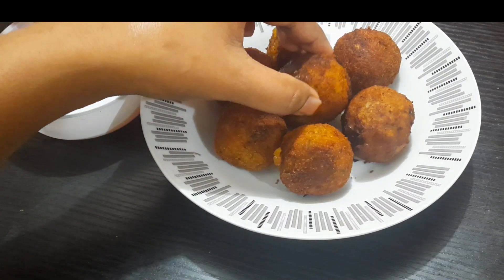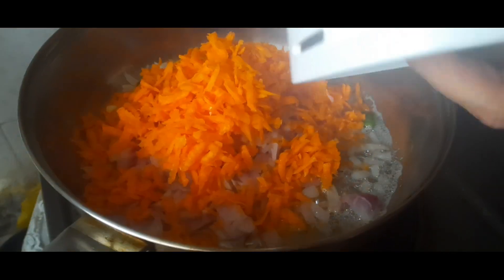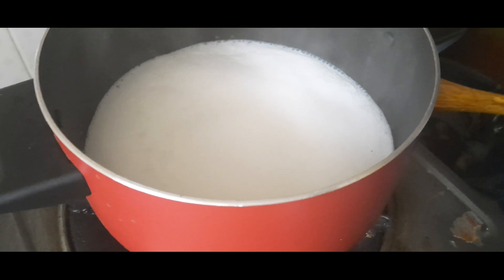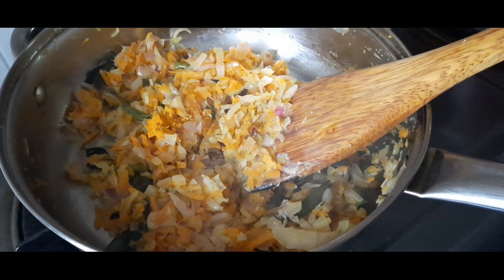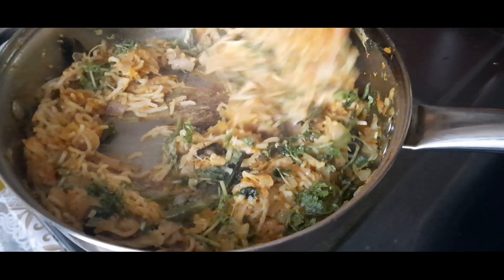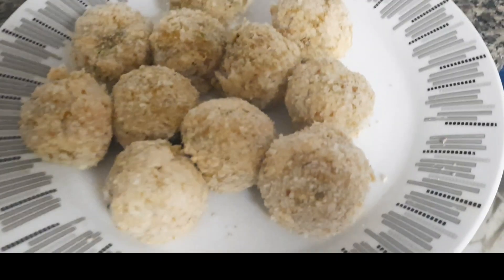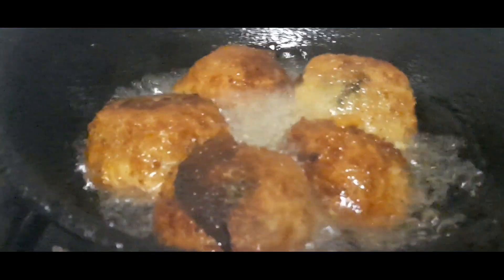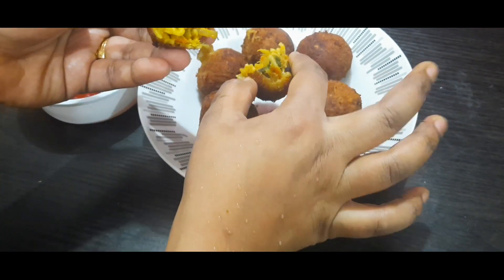ചിക്കനും ബീഫും ഒന്നും വേണ്ട, 2 കാരറ്റും, 1 ഗ്ലാസ്‌ പാലും 1 പാക്കറ്റ് മാഗിയും മാത്രം മതി ഇതുണ്ടാകാൻ